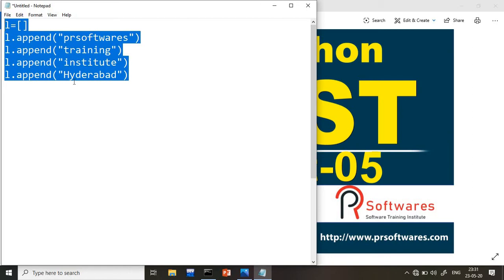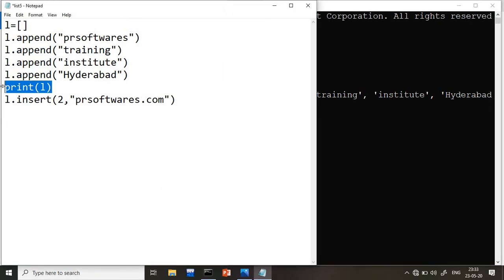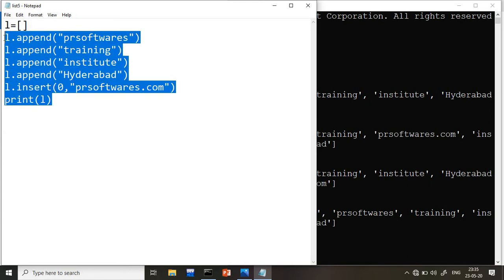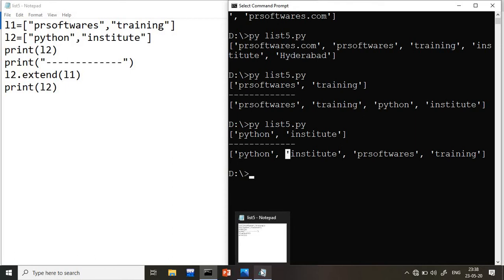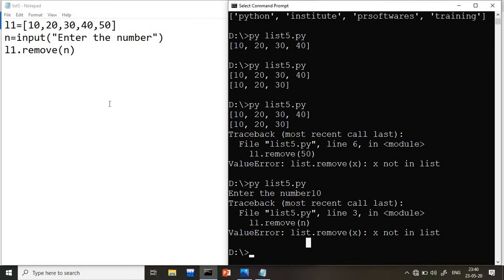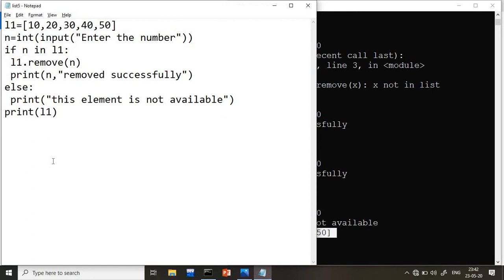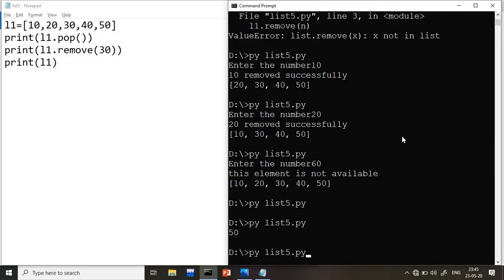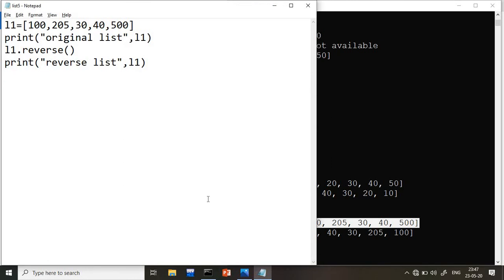List Python Tutorial Part-05 | Python Tutorial for Beginners | Prsoftwares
python tutorial | python Programming
or
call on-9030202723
for any query can send mail on
python is easy language to learn ,only perquisite to learn python is basic understanding of mathematics.in this video I have covered about list in python . if your beginner in python and want to understand collection or data structure in python then this video will be helpful to you.